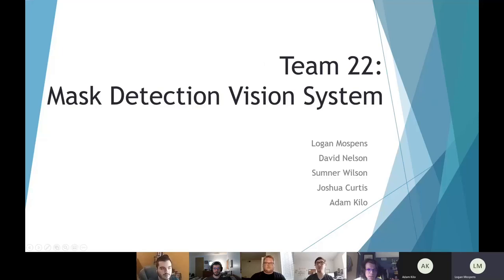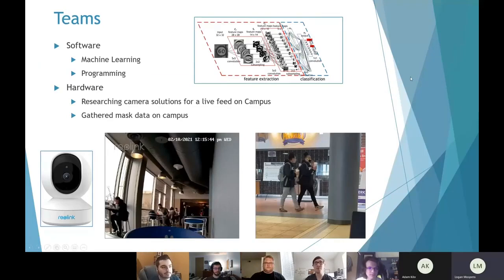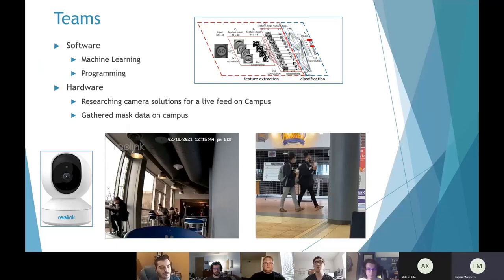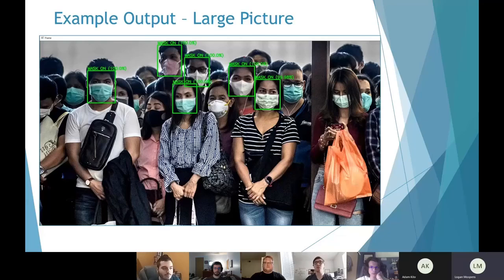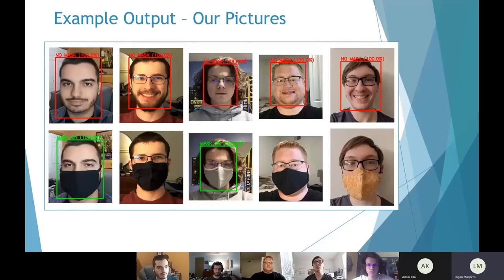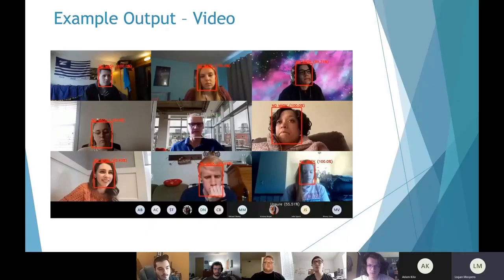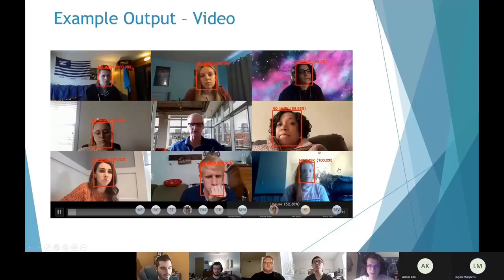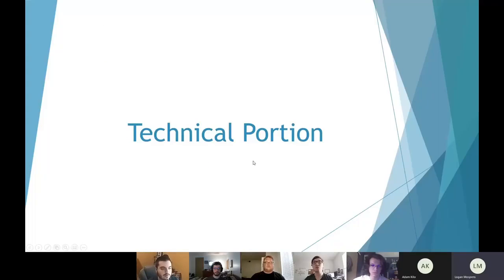Senior Design Project 2021 Spring: Mask Detection Vision System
This is an introduction video for a senior design project in spring 2021 at the University of Akron. The design team worked on a hardware/software solution for a face mask detection system.